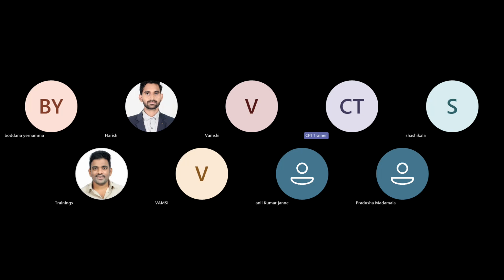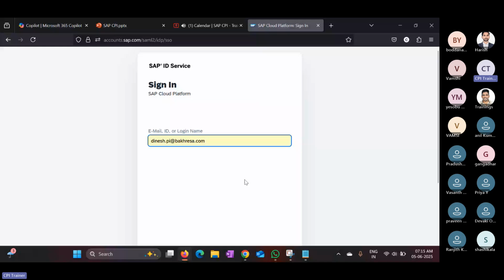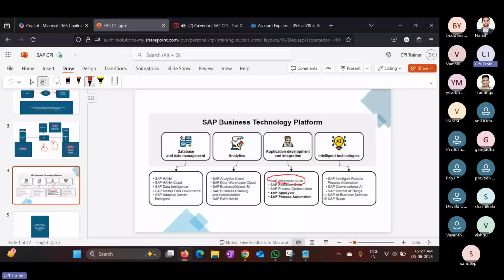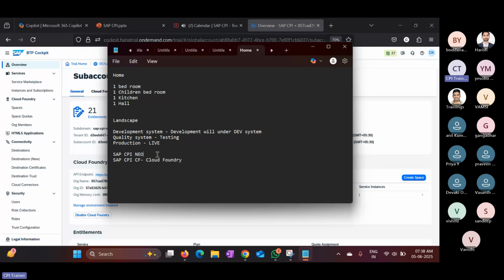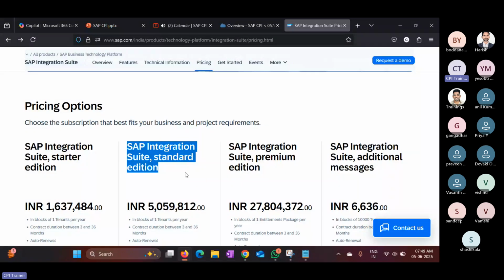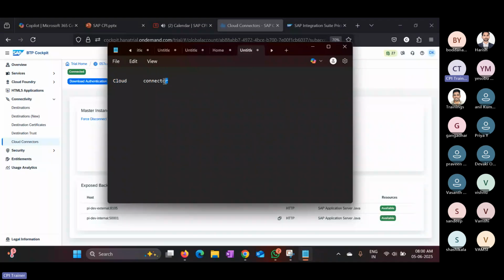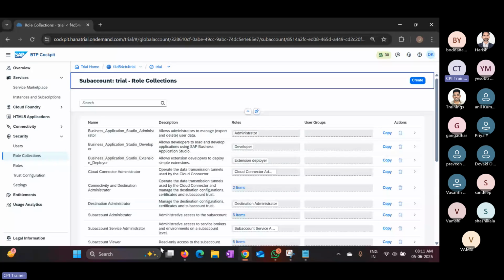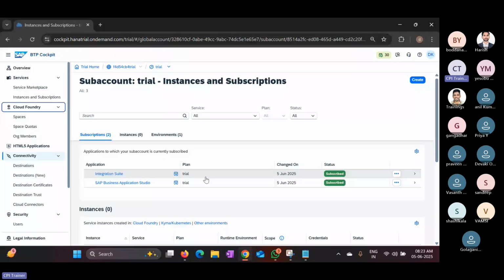04. SAP CPI